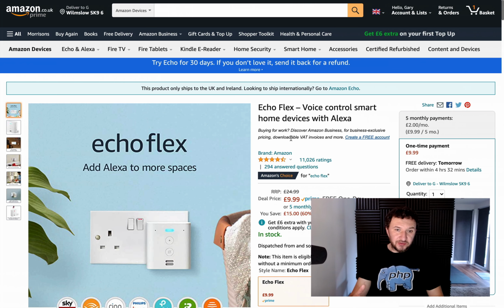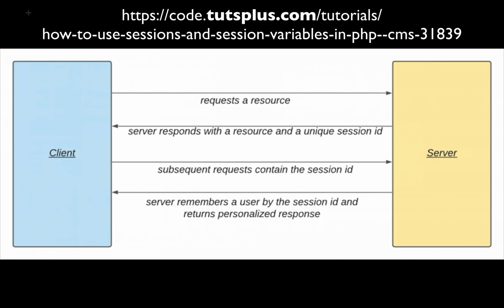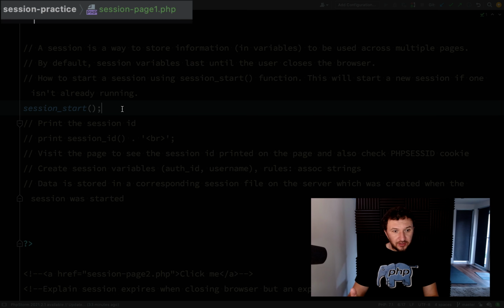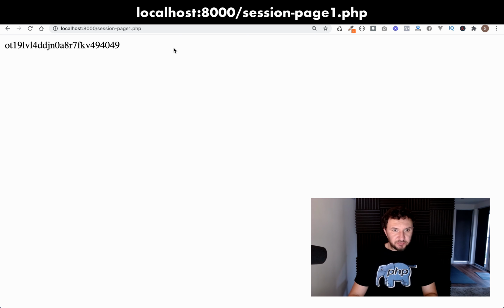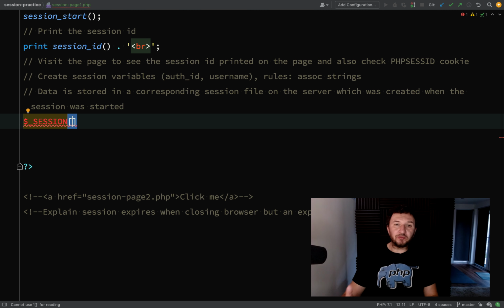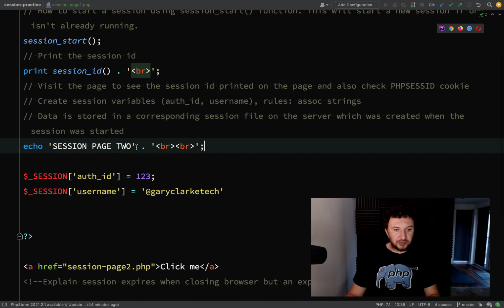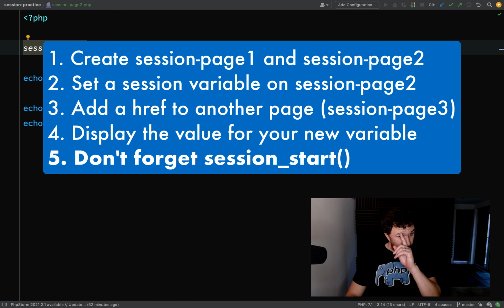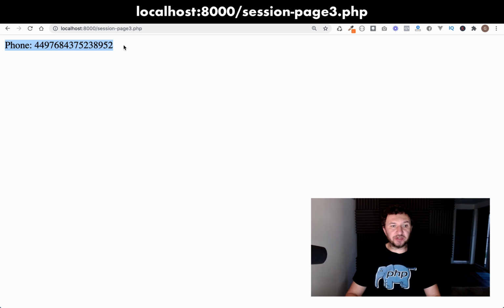PHP eCommerce Project #2: PHP Session Revision 🛒 (OOP Beyond The Basics Tutorial)